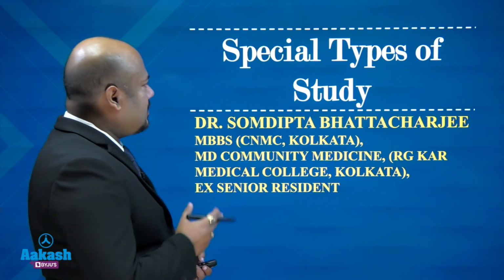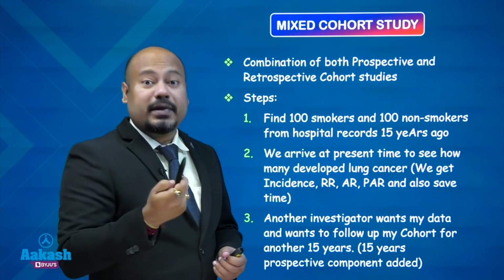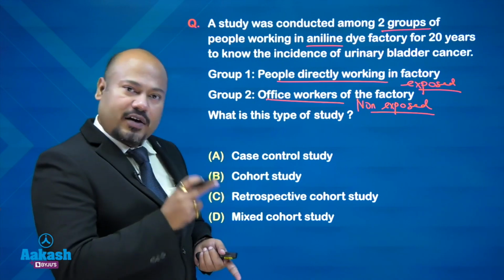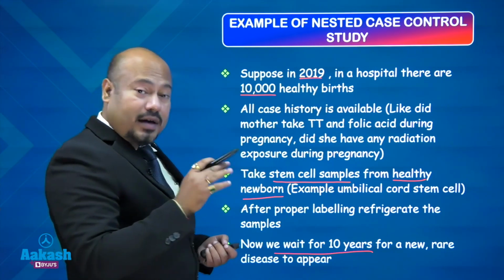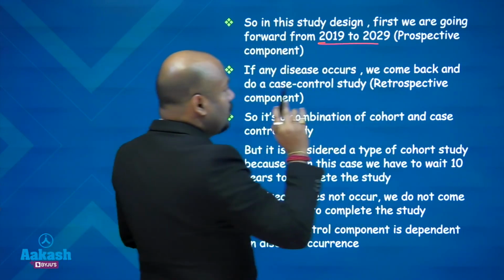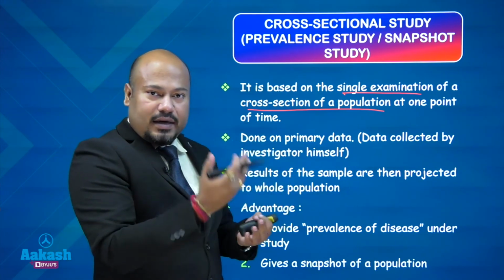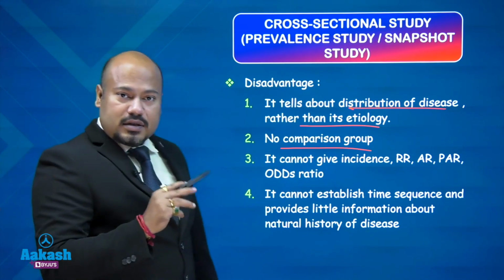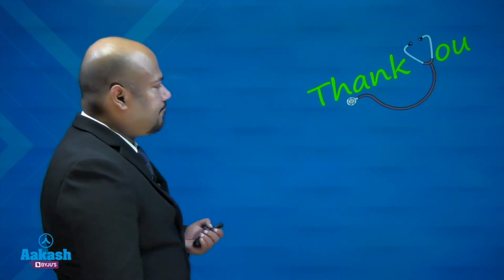NEET PG/NExT PSM Preparation: Special Types of Study by Dr. Somdipta Bhattacharya | Aakash PG Plus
Aakash PG Plus brings you a video on "NEET PG/NExT PSM Preparation: Special Types of Study" prepared by Dr. Somdipta Bhattacharya, our PSM specialist. This series of Rapid Revision brings you the most of any particular topic because it is crisp and important from the perspective of your exams.